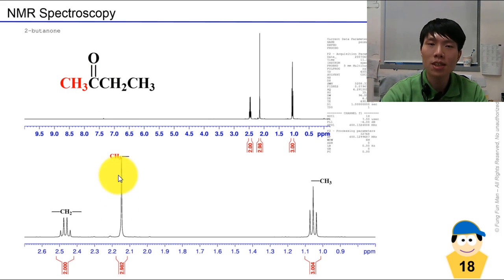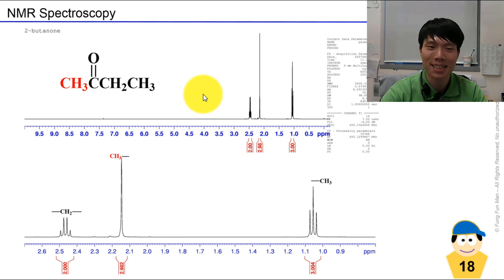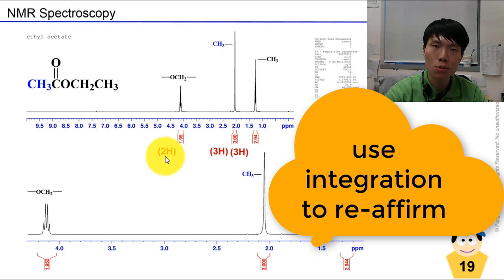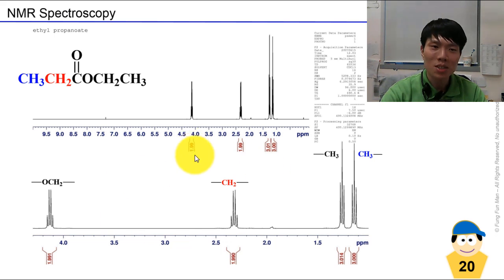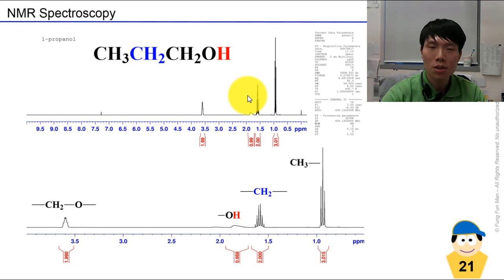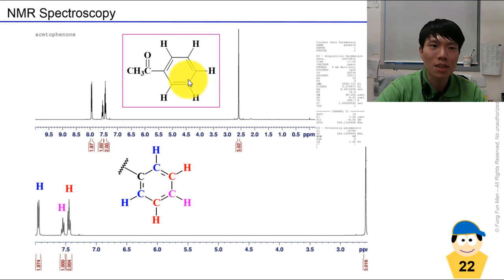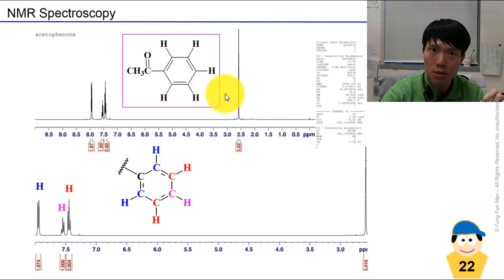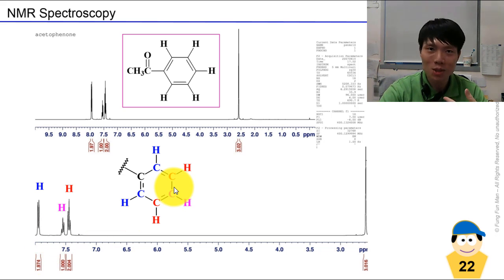NMR Spectroscopy (Part 3) - Summary